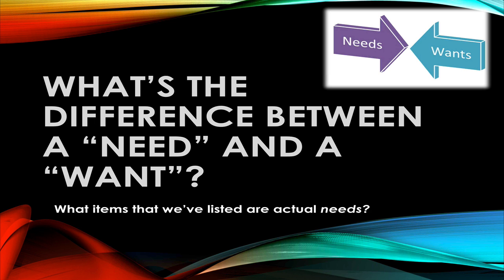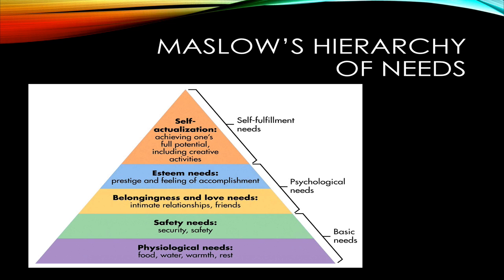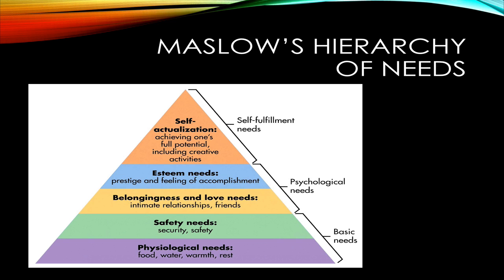Intro to Economics and Scarcity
What, exactly, is economics the study of?  We may believe that it is just money and all things money, but it is more than that.  Watch on to see a general definition and the term that drives it all...scarcity.